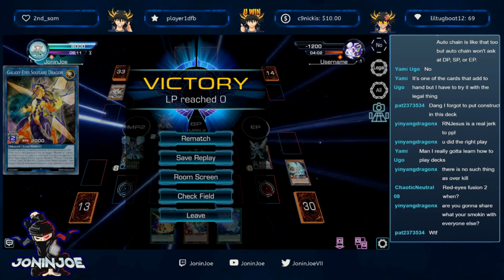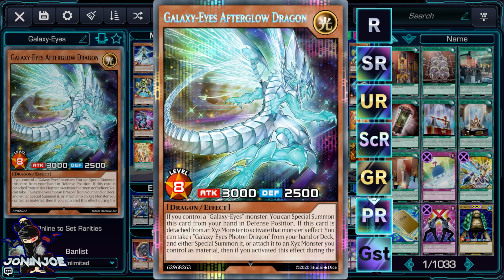Galaxy-Eyes Deck Profile and Replays 2021! [YGO Omega Beta]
Galaxy Knight x3
Galaxy-Eyes Afterglow Dragon x3
Galaxy-Eyes Photon Dragon x3
Galaxy Soldier x3
Galaxy Wizard
Photon Advancer
Photon Orbital x3
Photon Thrasher x3
Photon Vanisher x3

Galaxy Expedition x3
Galaxy Trance x2
Monster Reborn
Photon Sanctuary x3
Pot of Desires x2
Reinforcement of the Army
Trade-In x2